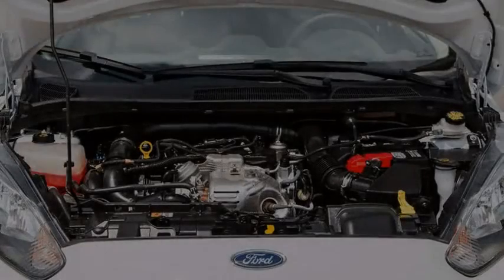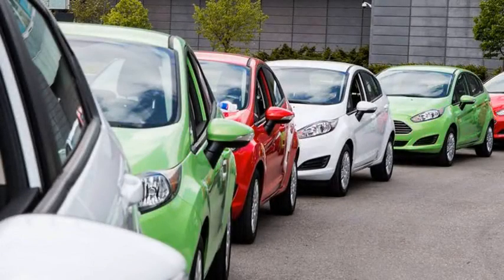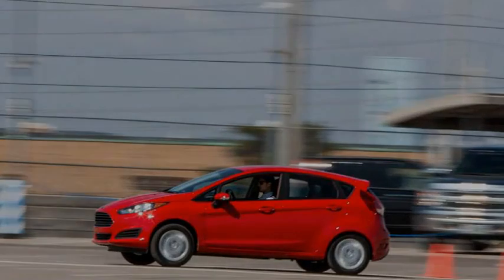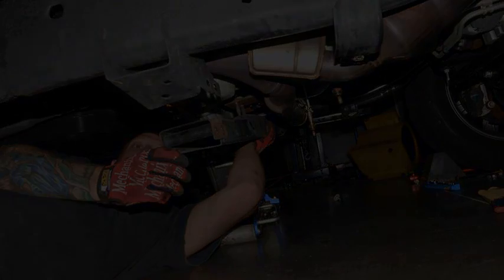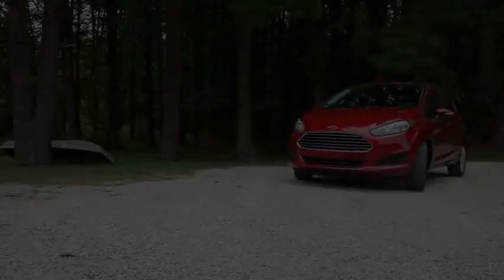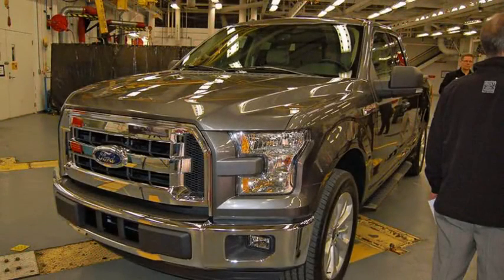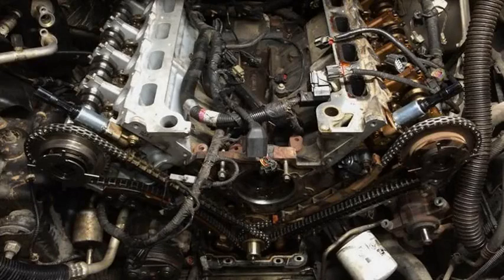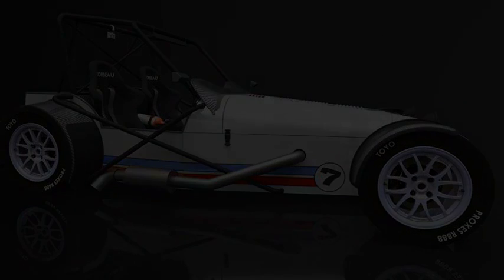NUTS & BOLTS: FORD ECOBOOST TIMING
That’s the problem with forums and the internet in general: While they can be a good source of information, it’s almost impossible to separate the wheat from the chaff. The 3.5L EcoBoost is a great engine and has earned a good reputation in the truck market. There were reports of some timing chain noise on cold startup on some engines, enough so that Ford issued a TSB for 3.5L EcoBoosts manufactured before May 29, 2015. However, for every report of a 3.5L making noise there are about five from people who have put a bunch of miles on their trucks without issue. The main thing you can do to prevent potential timing chain stretch is to stay on top of oil changes. If your mother-in-law was good about keeping the truck serviced, then it’s unlikely you will have an issue. It sounds as though Ford made a change to the timing chain that fixed the occasional problem, so should you find the truck making startup noises, it’s a one-time fix instead of an ongoing problem. Since you know the truck’s history, we wouldn’t hesitate to jump on the truck if it’s a good deal.